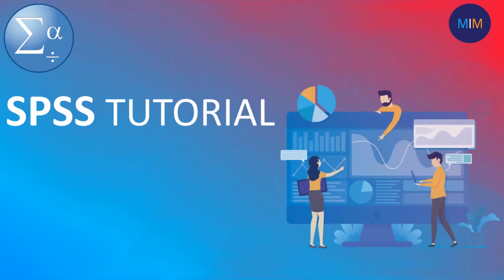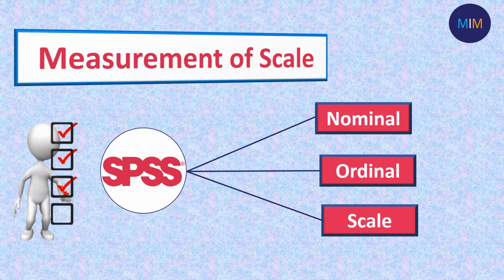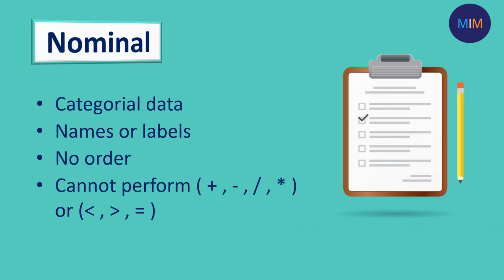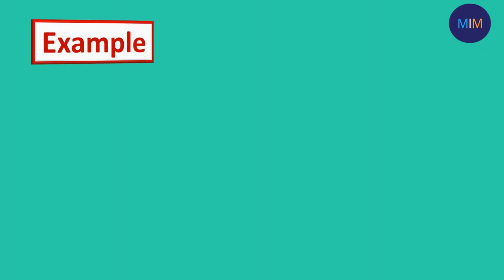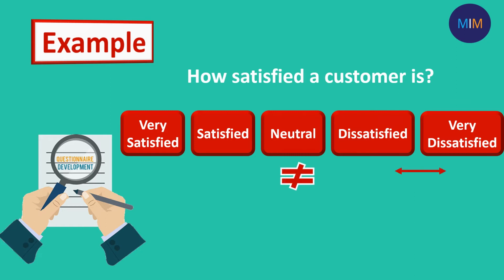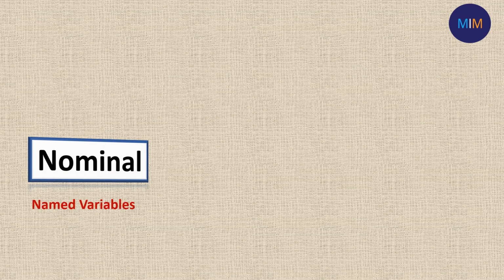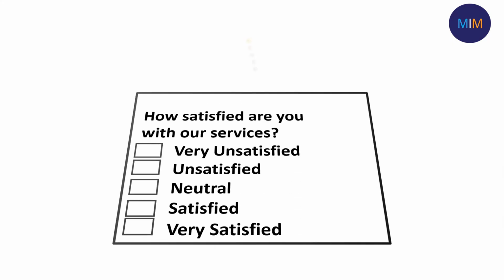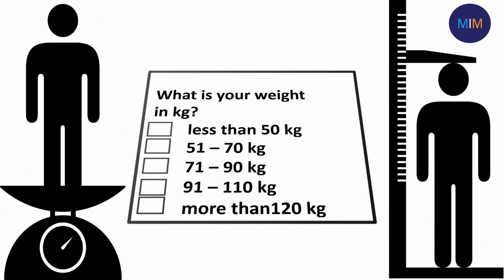Measurement Scales in SPSS | Nominal, Ordinal, Interval & Ratio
📊 Measurement Scales in SPSS | Nominal, Ordinal, Interval & Ratio Explained

Are you confused about how to set measurement scales in SPSS? This beginner-friendly tutorial will walk you through the four main types of measurement scales used in SPSS: Nominal, Ordinal, Interval, and Ratio – with clear definitions and examples!

✅ In This Video, You Will Learn:
✅What measurement scales are and why they matter
✅Differences between Nominal, Ordinal, Interval, and Ratio scales
✅How to identify the right scale for your data
✅How to assign measurement scales correctly in SPSS Variable View
✅Tips for avoiding common mistakes when coding variables

🎯 Perfect for:
✔️ Undergraduate & postgraduate students
✔️ MPhil/PhD researchers
✔️ Anyone learning data analysis using SPSS

📌 Whether you're working on a thesis, survey, or academic project, understanding scale measurement is a crucial first step in data analysis!